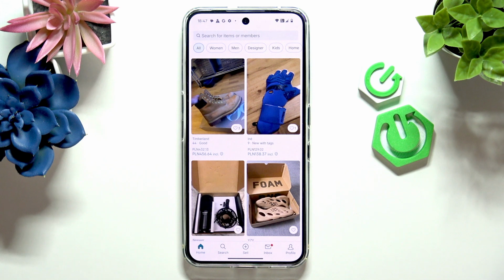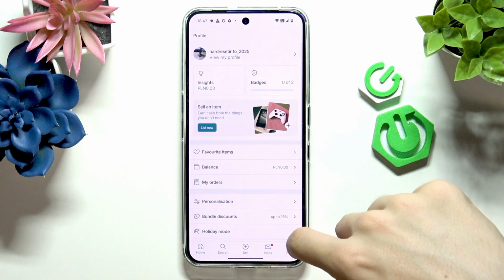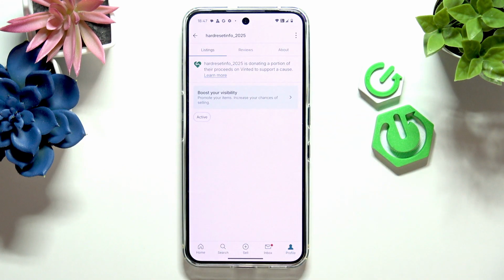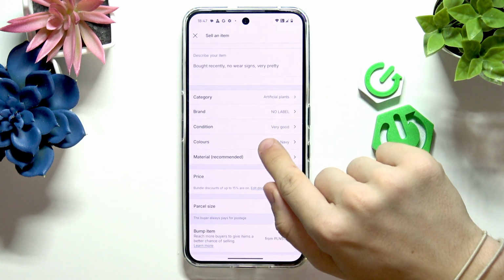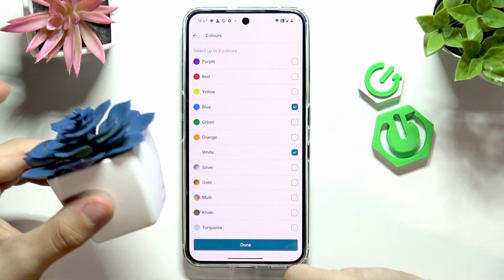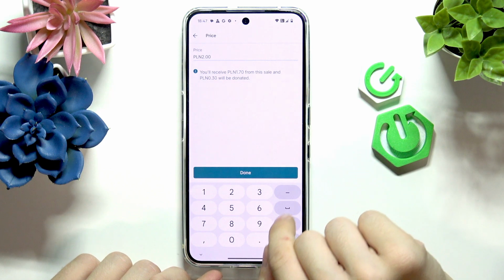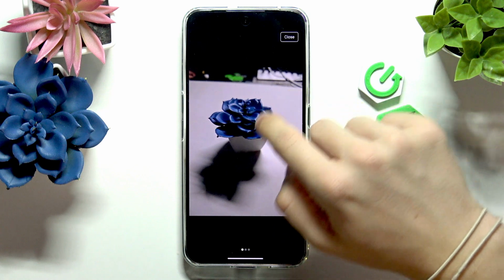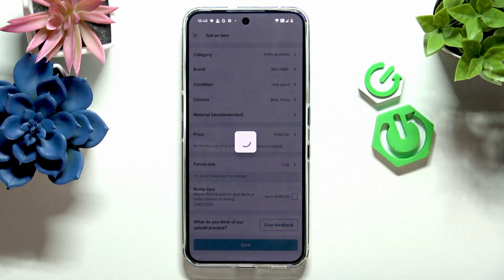Vinted App – How to Edit Item Listing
If you want to update your item details or make changes to your listing in the Vinted app, this video will show you exactly how to edit your item listing step by step in 2025. Learn how to access your profile, find the item you want to change, and use the edit options to update colors, prices, descriptions, and more. Editing your Vinted listing is quick and easy, so you can keep your shop up to date and attract more buyers. Follow along to make sure your items always have the right information.

How to edit item listing in Vinted app?
How to change price or details on Vinted item listing?
Where can I find the edit option for my Vinted listing?

0:00 Introduction
0:12 Go to Profile in Vinted App
0:25 Select Item to Edit
0:32 Open Edit Menu
0:38 Update Item Details (Color, Price, etc.)
1:14 Save Changes
1:25 Outro